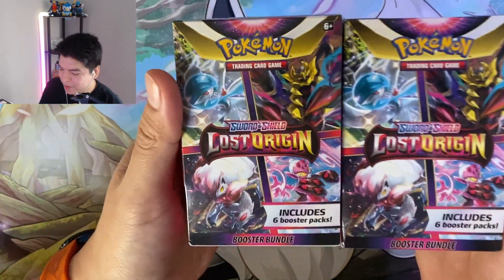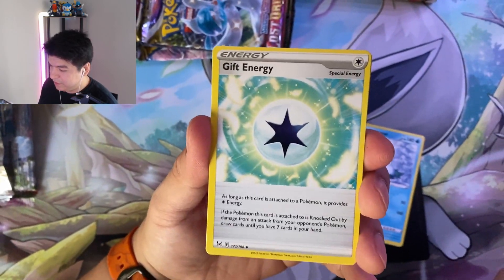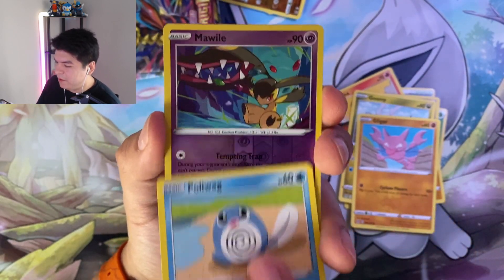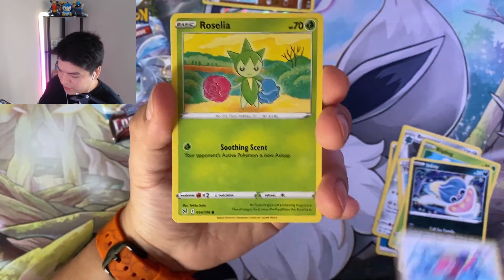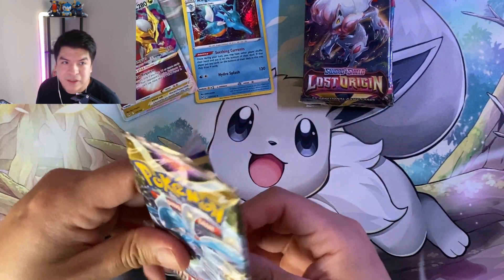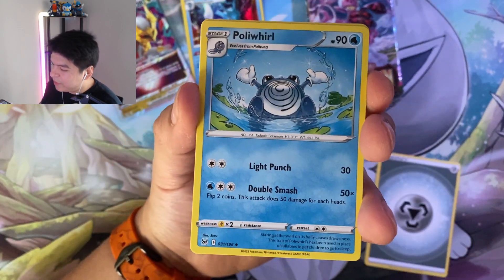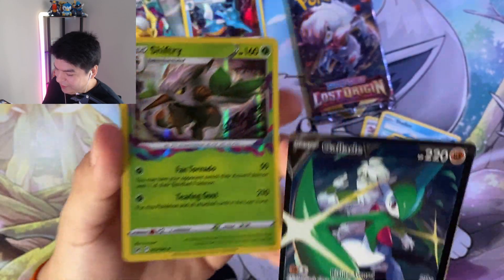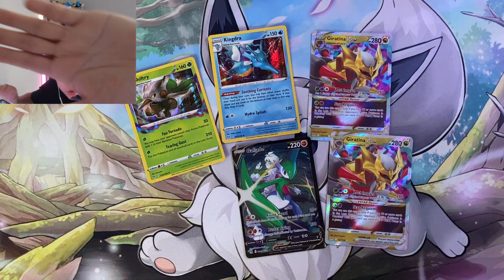Lost Origin Pokemon Unboxing - Booster Bundle!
NEW Lost Origin Booster Bundle! I got my hands on this at the store luckily and I've never seen these before so I had to open some.